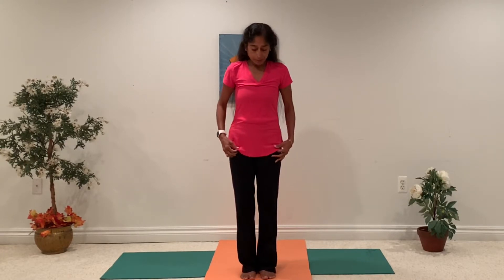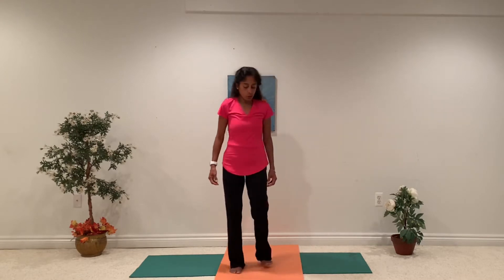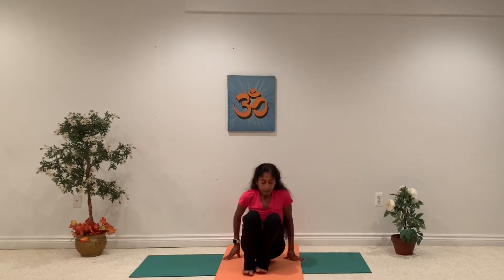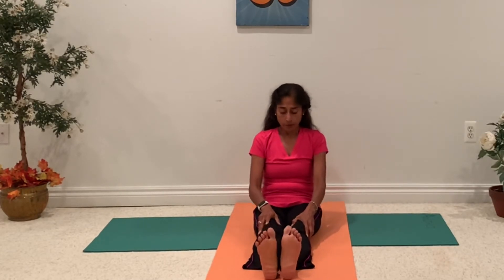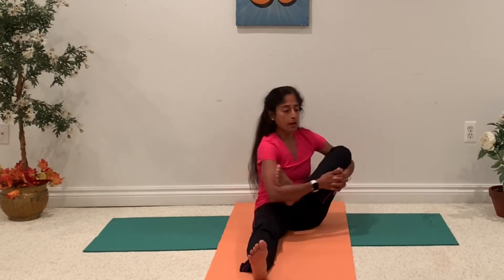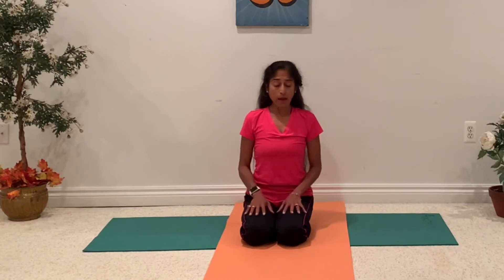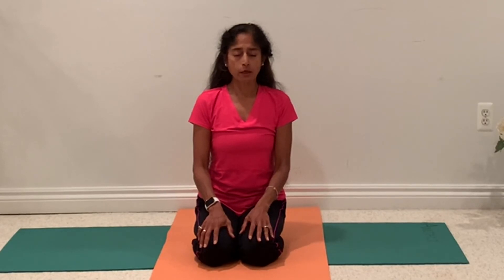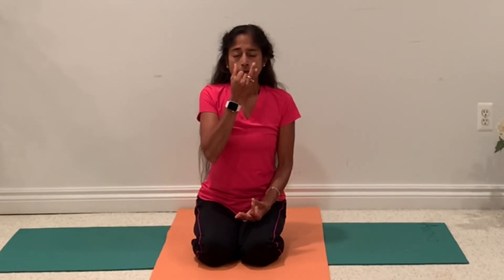Anjali Vale 15 Minutes Yoga routine - Episode 19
Daily Yoga routine to strengthen your body with stretches & rejuvenate your mind with pranayam